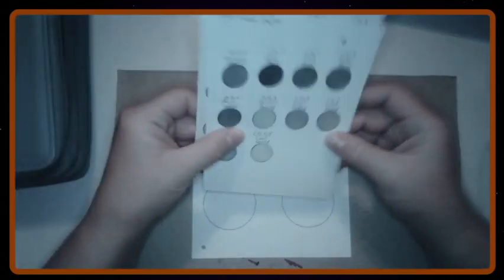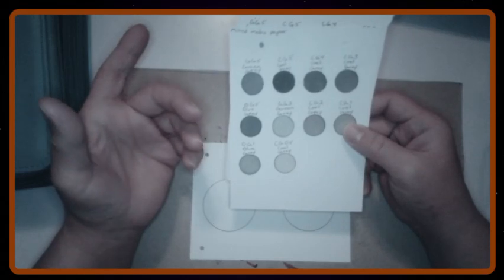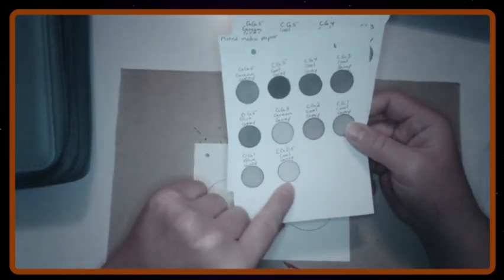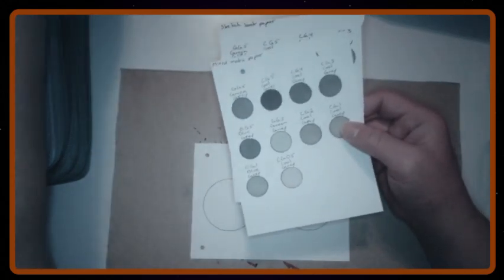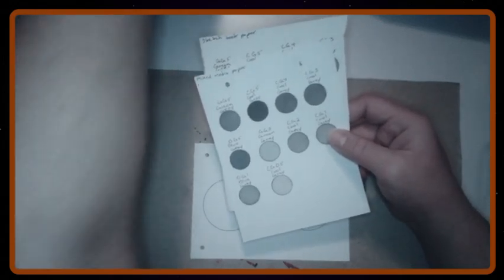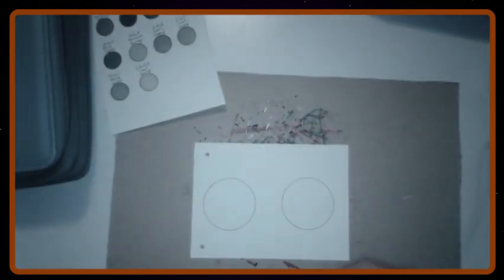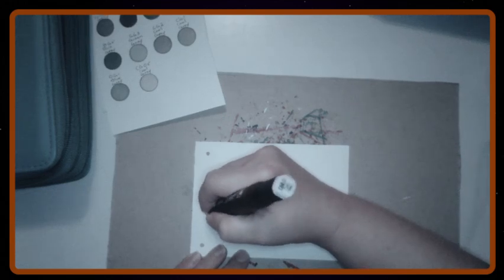Shading Styles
I demonstrate two types of shading.

Materials used:
mixed media paper
2h pencil
sharpie pen fine

Inc:
CG 0.5 cool grey
CG5 cool grey
BG5 blue grey

Spectracolor colored pencils:
warm grey very light
cold gray medium
warm gray medium

This video is achieved as it happened during my live stream on twitch, no breaks were edited out.